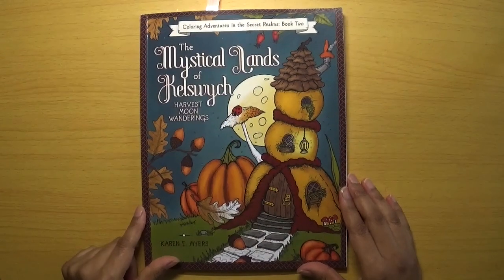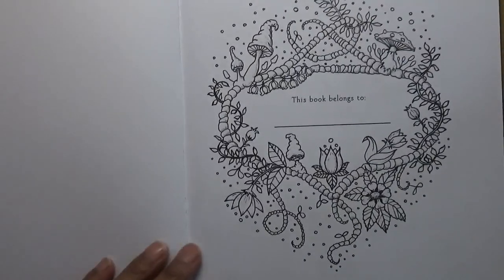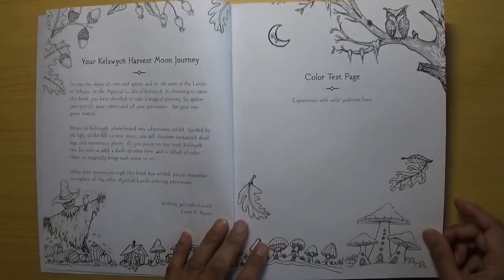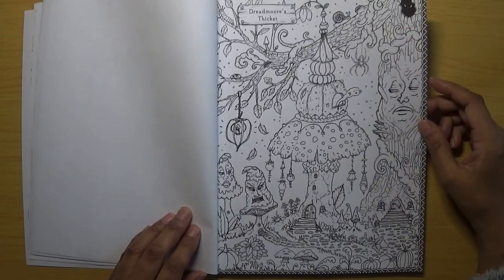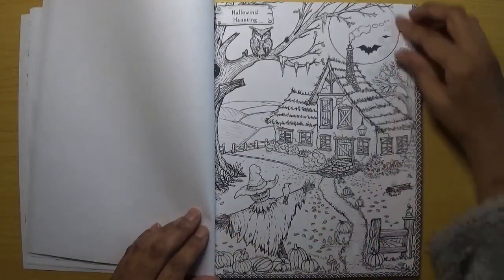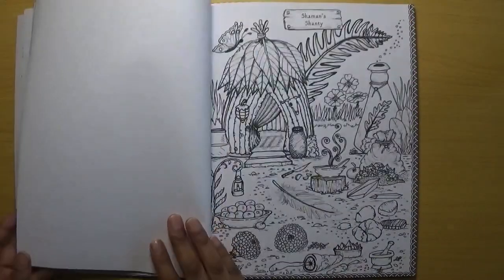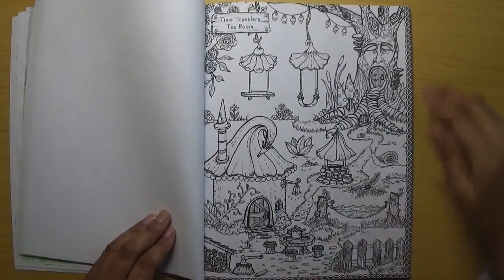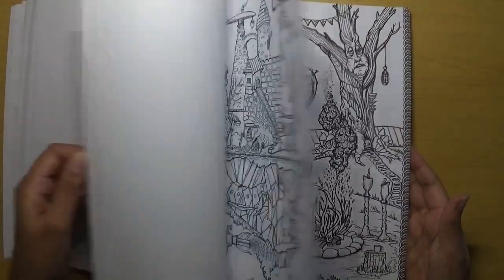Flip through - The Mystical Lands of Kelswych | Adult colouring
Hi everyone. In this video I share a requested flip through of ‘The Mystical Lands of Kelswych’ by Karen E Myers.

A link to purchase the book, if you are interested is here:

Amazon UK

Amazon US